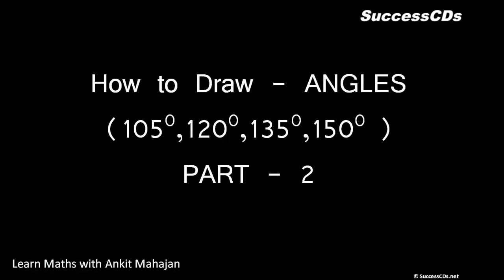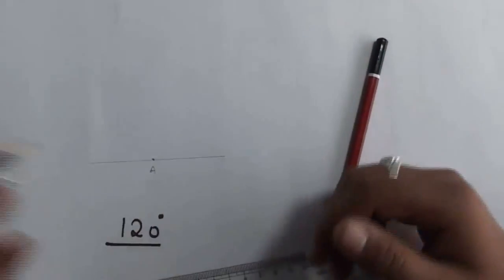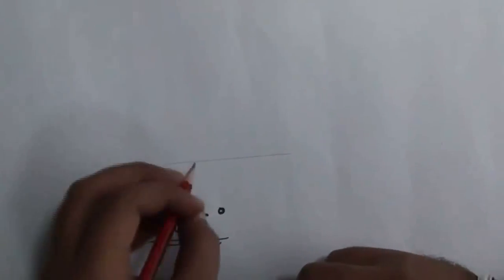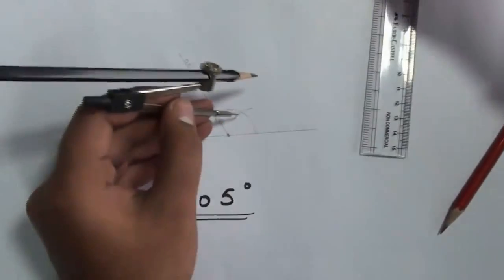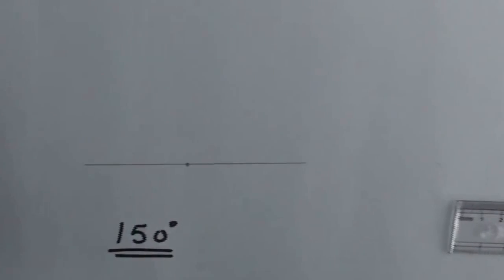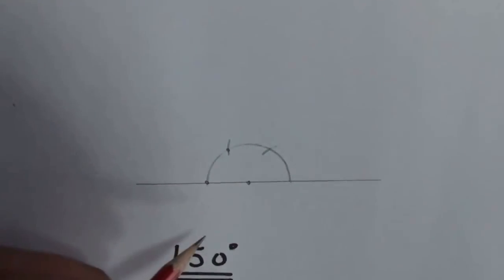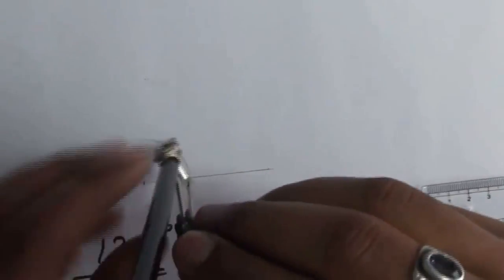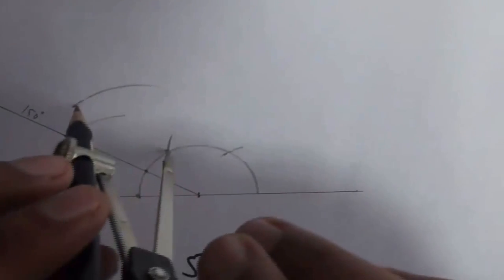How to construct angles 105 120 135 150 degrees - Compass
How to construct angles 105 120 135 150 degrees with Compass. Learn Maths and Geometry with SuccessCDs Education.